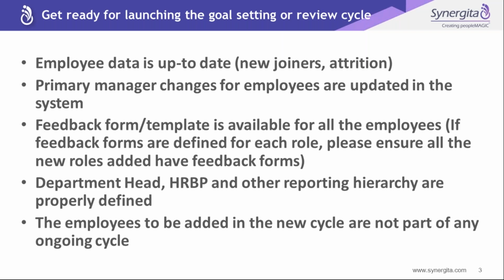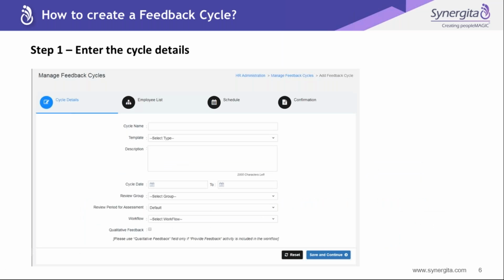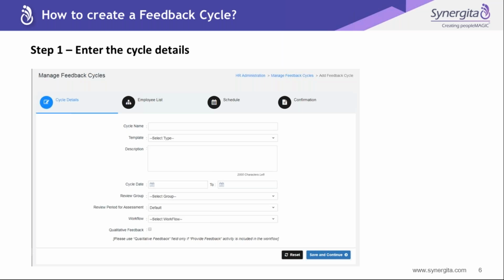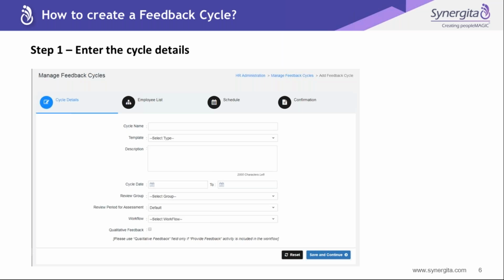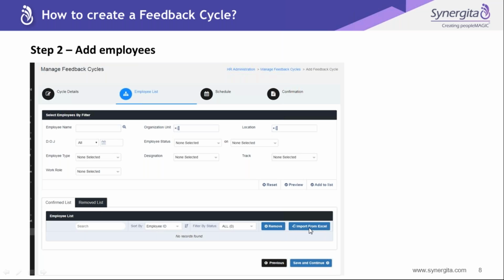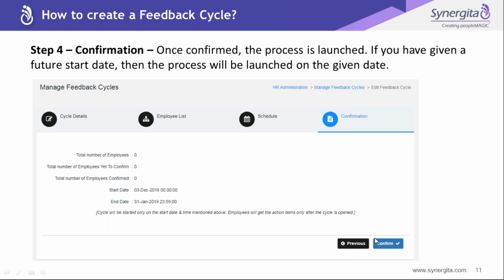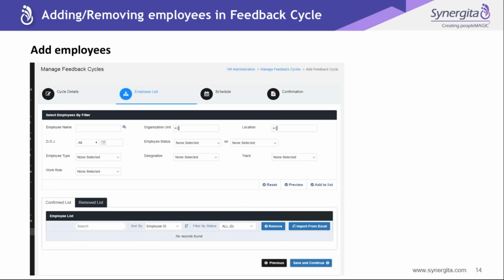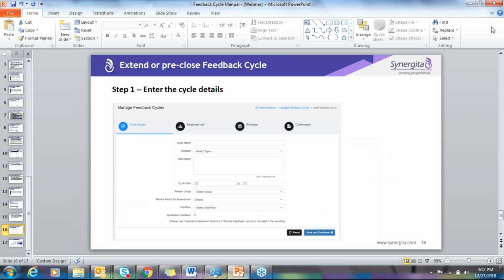Using Synergita to kick start Appraisal Review cycle – Where to start, how to go about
Synergita conducted this Customer webinar on  Dec 27, 2018. In this webinar, learn valuable inputs on how to configure and administer performance review cycles efficiently on Synergita. Find out the subtle details that are helpful to achieve flawless execution of performance reviews.

By Rakul Udhayakumar